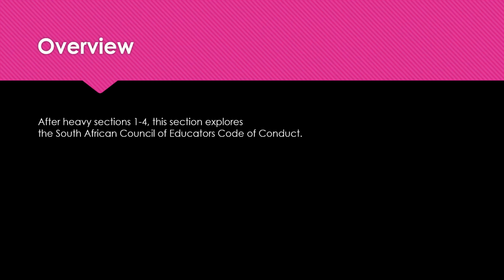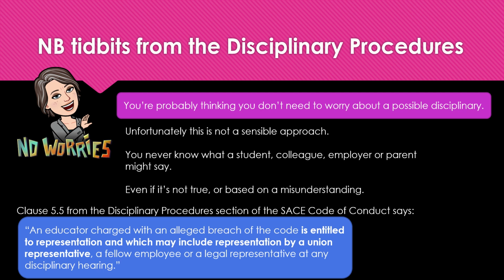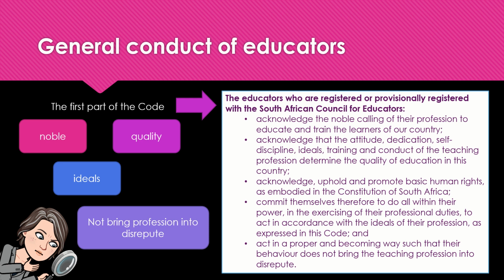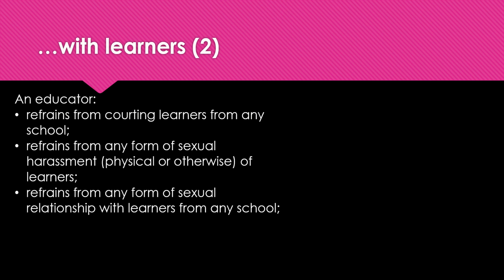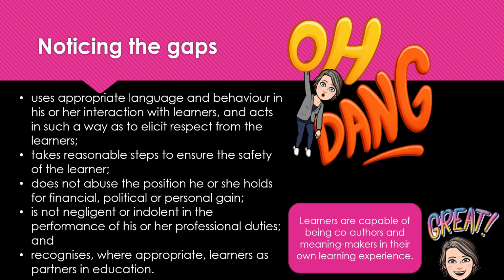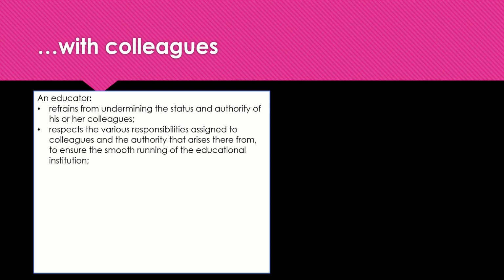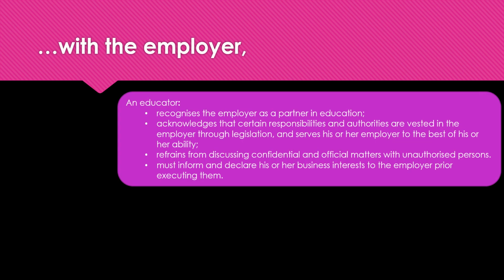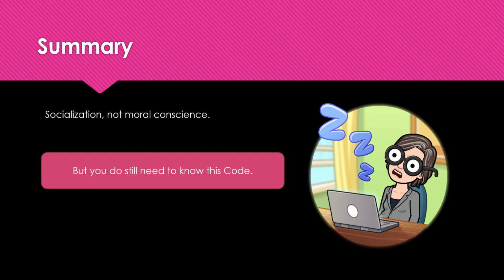Section 5 Of 9 The Sace Code Of Conduct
The fifth session of Ethics in Education for the UCT PGCE programme.